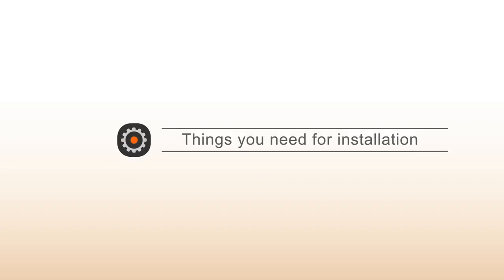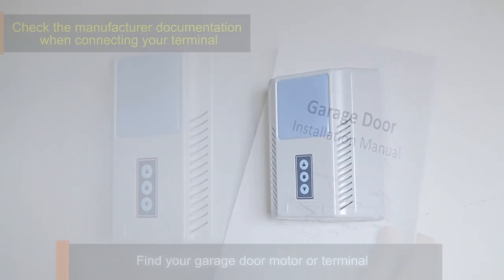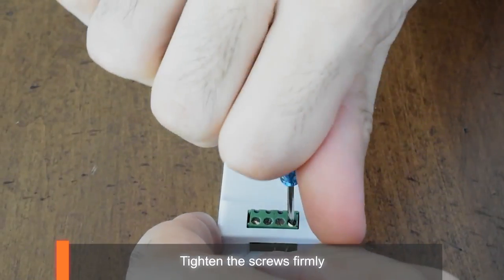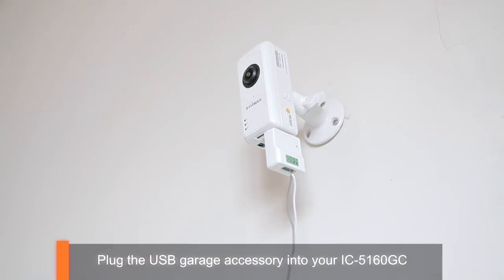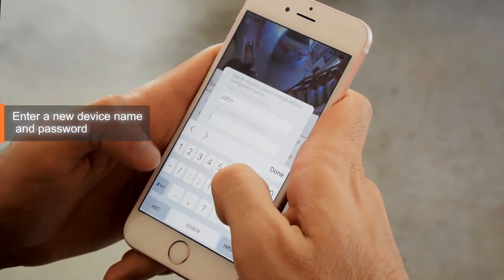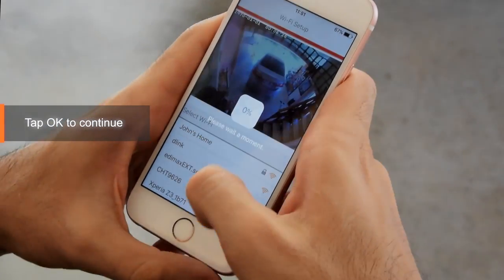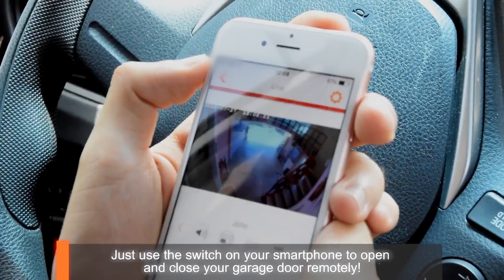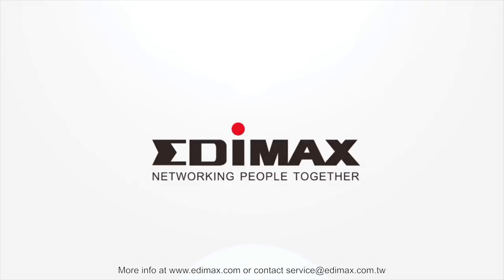Installation of Edimax IC-5160GC Garage Camera with Door Controller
Welcome to this installation tutorial for the Edimax Smart Full HD Wi-Fi Garage Camera.

The Edimax IC-5160GC is a cloud camera designed for garages that can connect to a garage door motor to open and close the door. There’s a built-in smart geo-fencing feature that works with Google Maps and reminds you of monitoring your garage door open or close. Modern day home security that’s always connected, alert & available on your smartphone.

In this video, you’ll learn how to install the Edimax IC-5160GC into your garage to secure your precious property.

IC-5160GC
Smart Full HD Cloud Garage Camera
180˚ View and Door Controller

Key Features:
- Real-time monitoring and control of garage door
- 180˚ panoramic view without limitations and blind spots
- Native de-warping for easy monitoring and playback
- Smart reminders with geo-fencing
- Multi-area motion & sound detection
- Push notifications with video alerts
- 1920 x 1080p Full HD video quality
- Flexible storage options: supports 64GB microSD/NAS/Cloud
- ePTZ: digital pan, tilt & zoom

for more information of IC-5160GC Garage Camera.